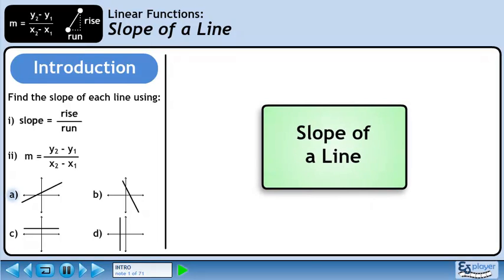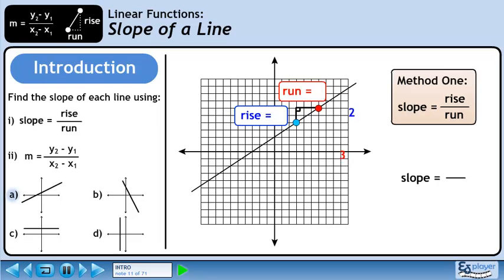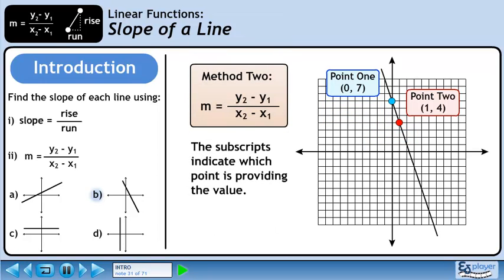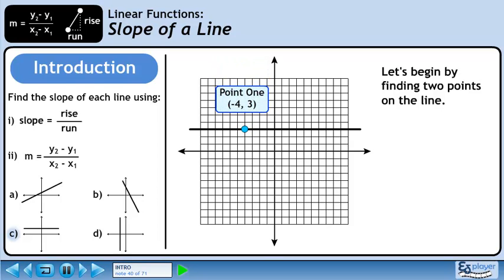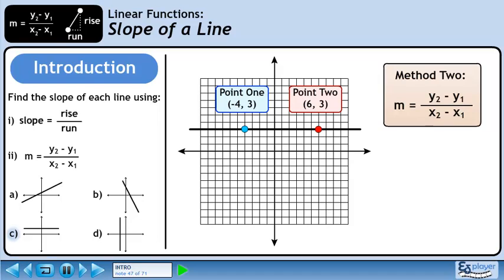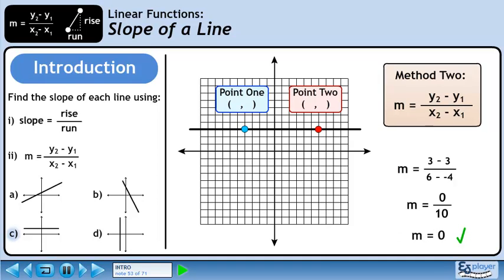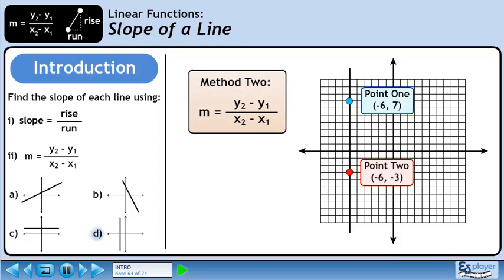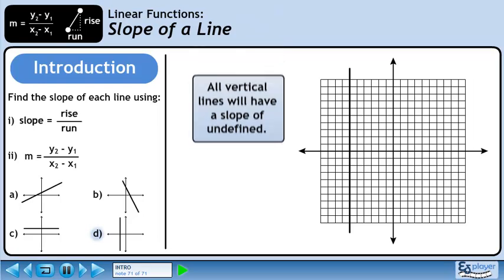Slope Of A Line - Introduction